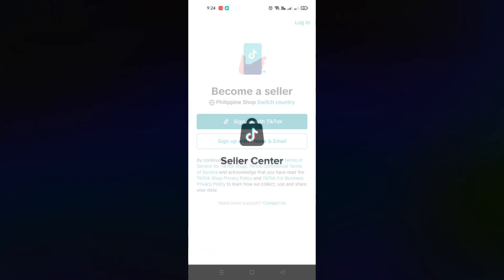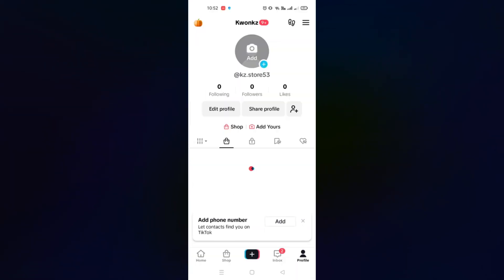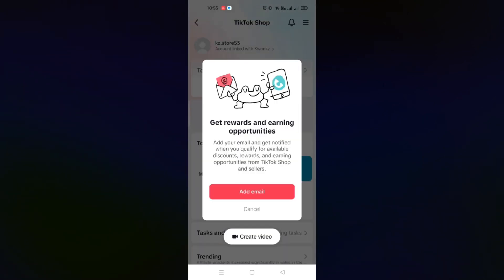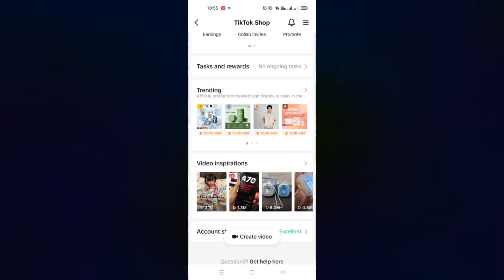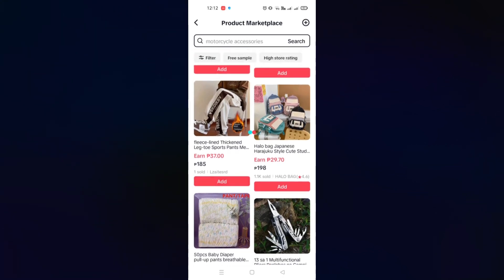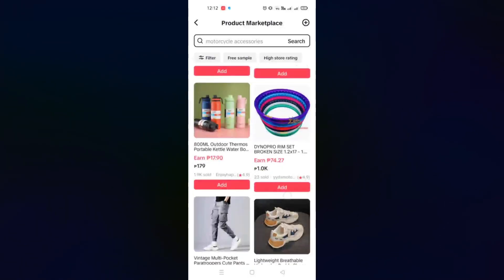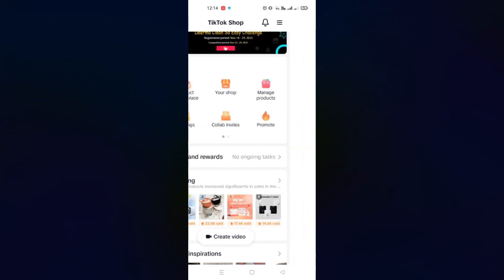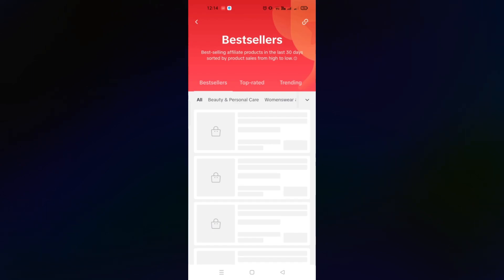How to Affiliate in Tiktok Shop Without 1k Followers Step by Step (Tiktok Shop Affiliate)